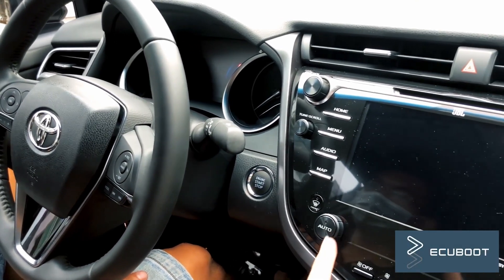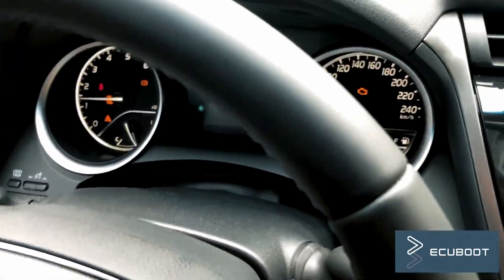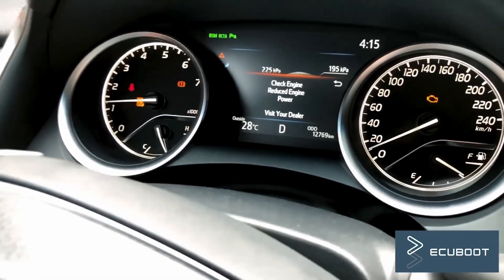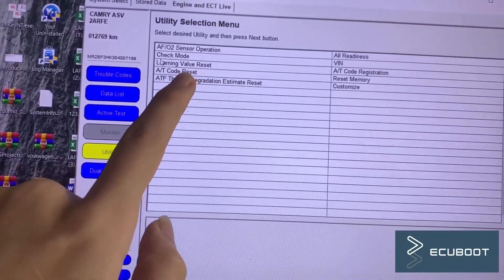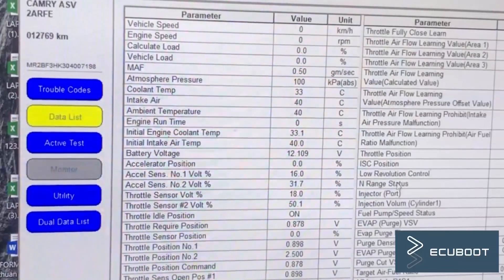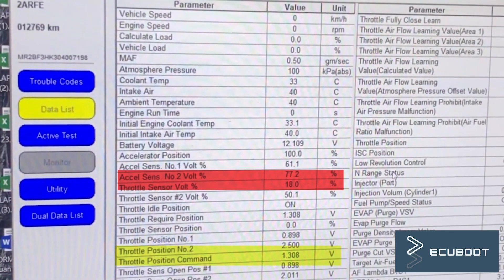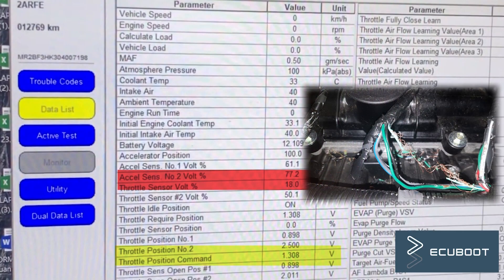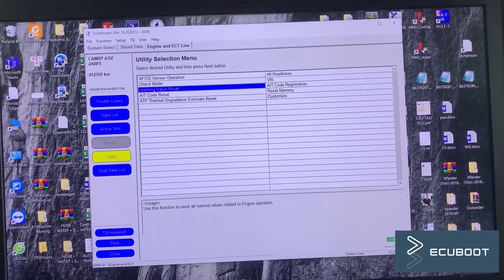Fixing 2021 Toyota Camry cant accelerate with lots of check engine lights, high idle rpm